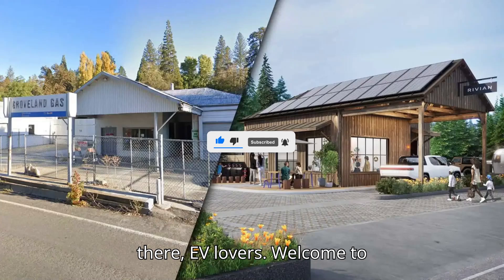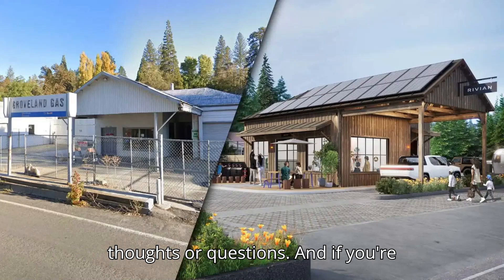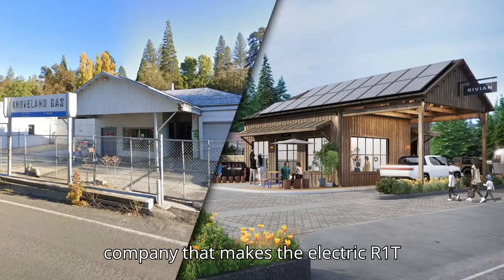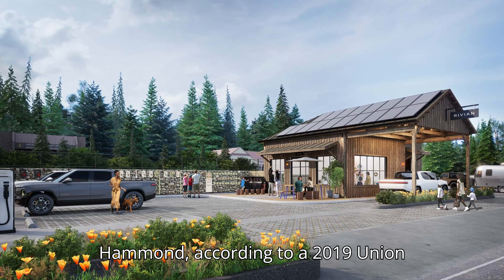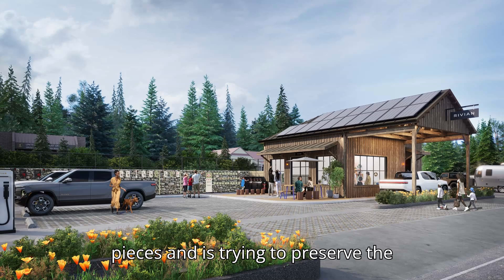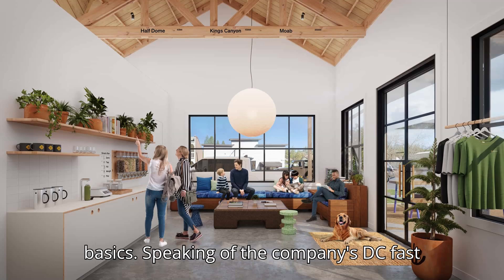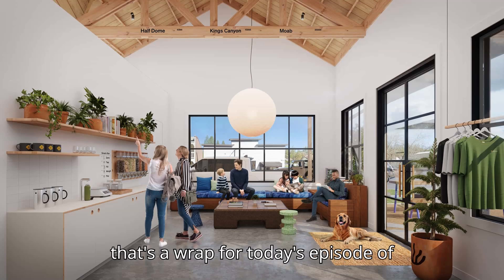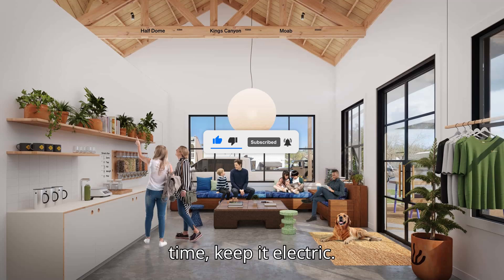Rivian Turned An Old Yosemite Gas Station Into Its First Charging Outpost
Explore Rivian's first Charging Outpost at the footsteps of Yosemite National Park! Discover how this adventure-focused EV maker transformed a historic blacksmith shop and gas station into a state-of-the-art, net-zero charging station. Learn about Rivian's Adventure Network, the charging amenities offered, and the fascinating history behind the Groveland, CA location. Join us as we dive into Rivian's commitment to sustainability and their expanding EV charging network.